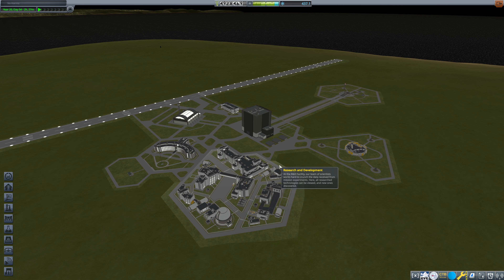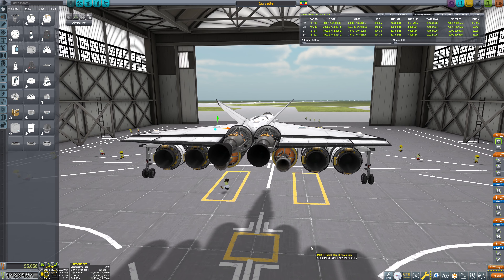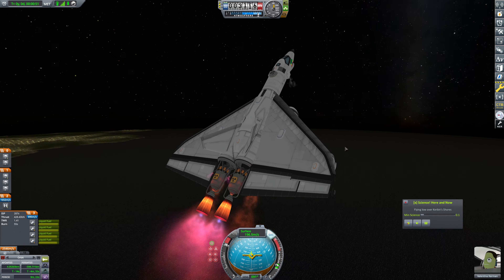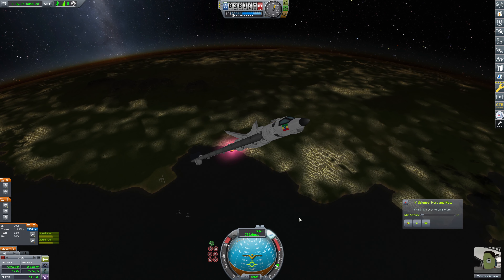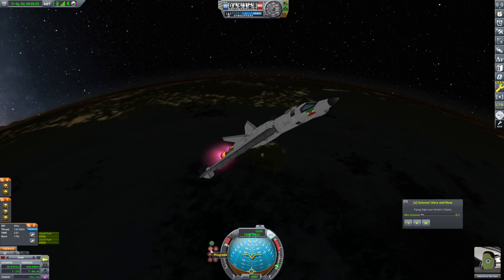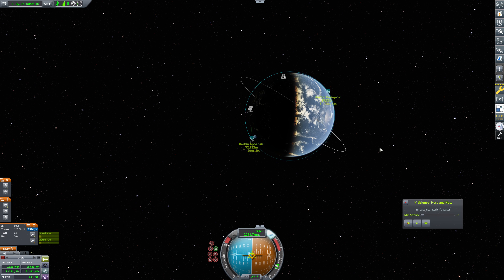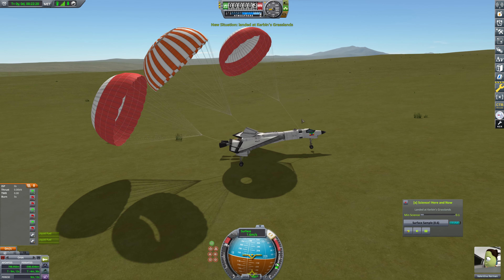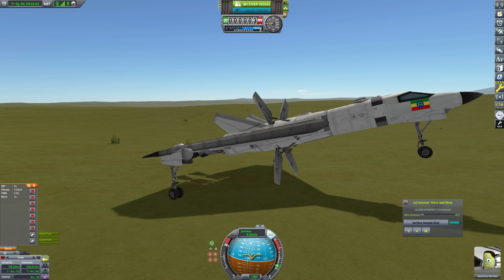Kerbal Space Program | Ethiopia Through The Ages | Episode 134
Construction goals:  Science vessel (done), construction ship (done), 3x corvettes (done), research station over Eve (done), mining station over TBD (Neptune's moon Triton, no KSP stock analogue), mining station over Kerbol, mining station over Mun (done), mining station over Jool.

Mods used:  [x] Science!, Environmental Visual Enhancements, EVE Stock Planet Config, Kerbal Engineer, ReStock, ReStock Plus, Scatterer, 4kSP

Ethiopia Through The Ages is my very first Megacampaign, where we take Ethiopia from a backwater to the masters of the galaxy.  Game progression is planned as follows:
Imperator: Rome - Crusader Kings 2 - Europa Universalis IV - Victoria II - Hearts of Iron IV - Kerbal Space Program (you are here) - Stellaris